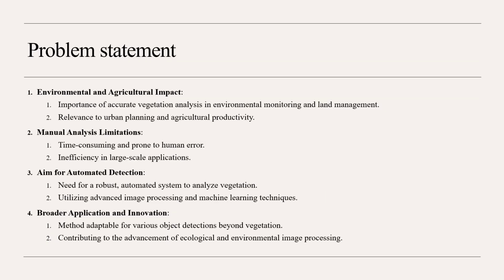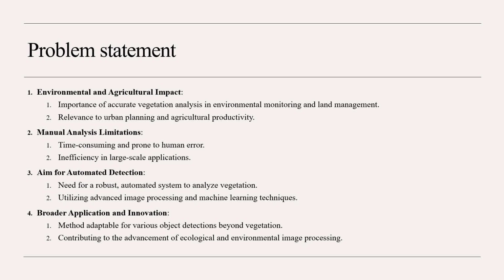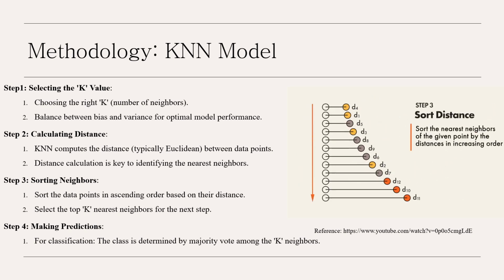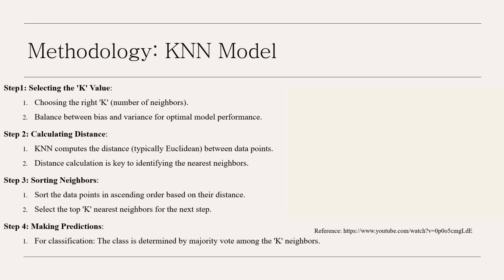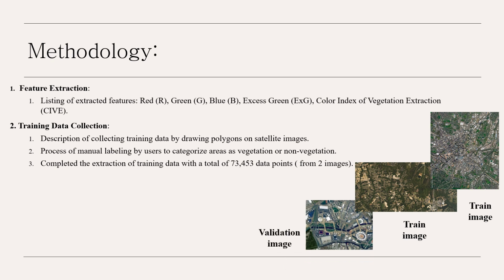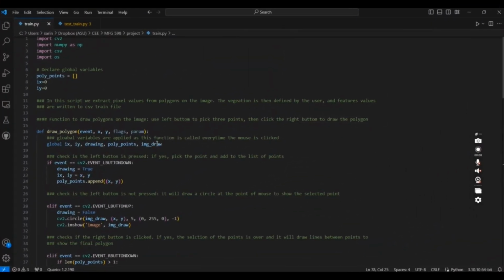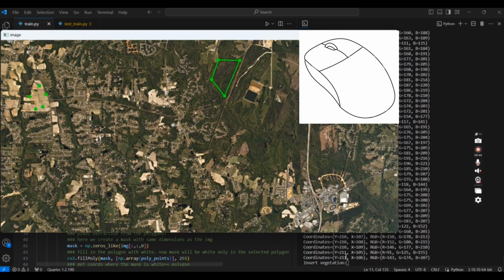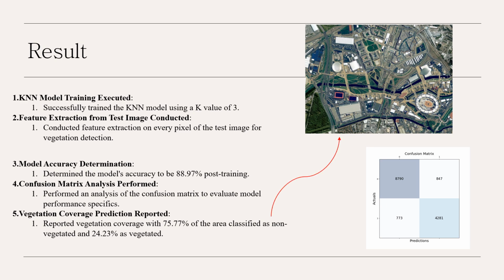Vegetation Detection using KNN model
Final Project MFG 598